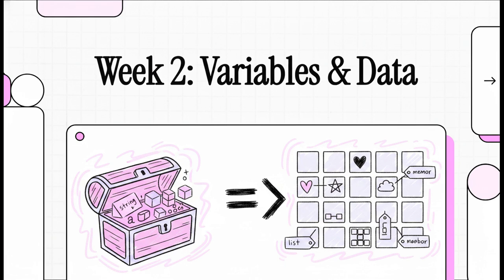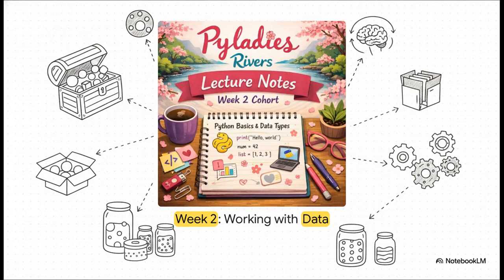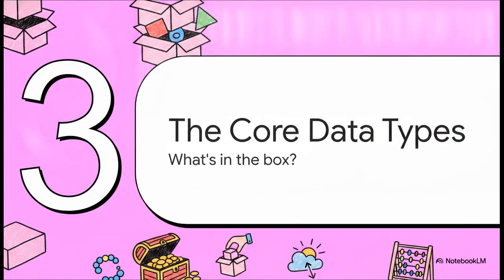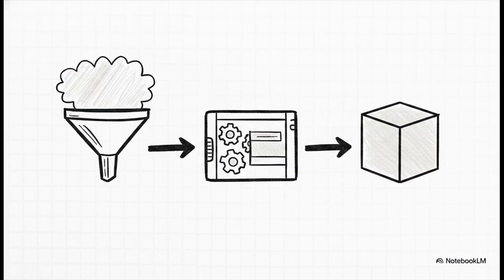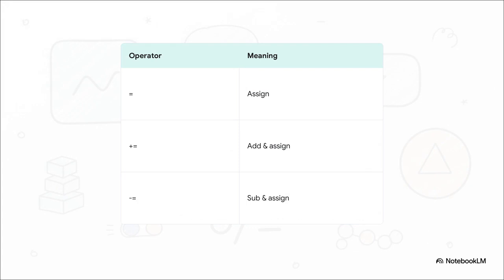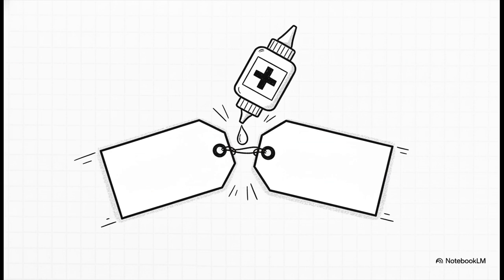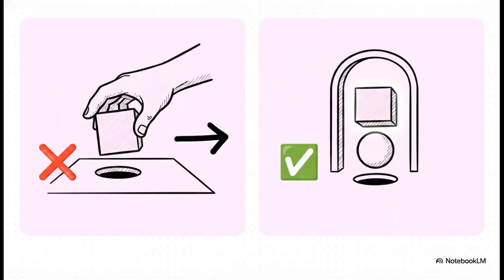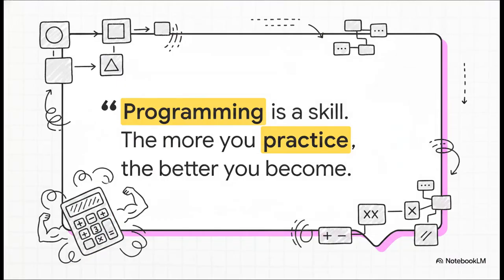Week 2: Variables & Data Types in Python.